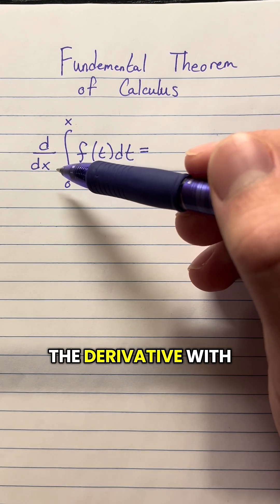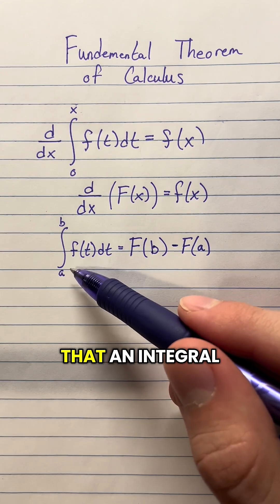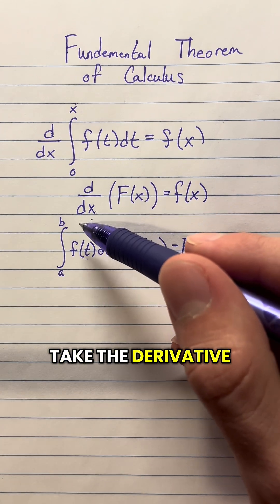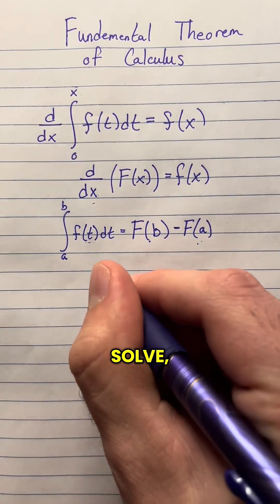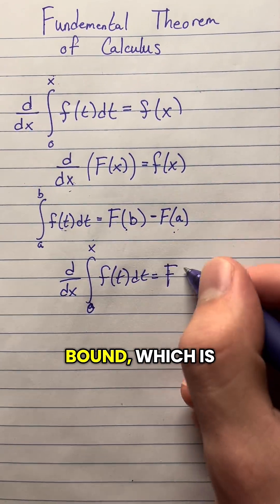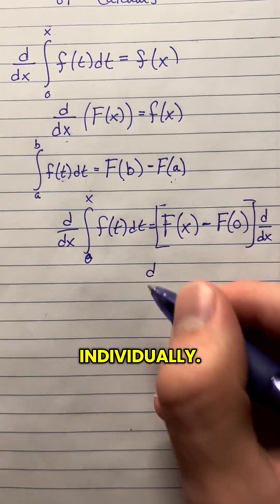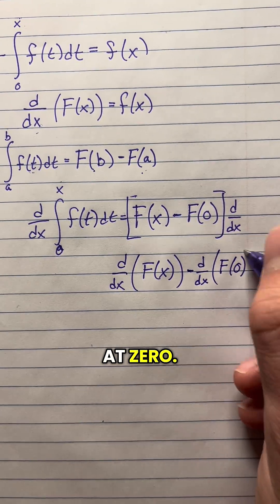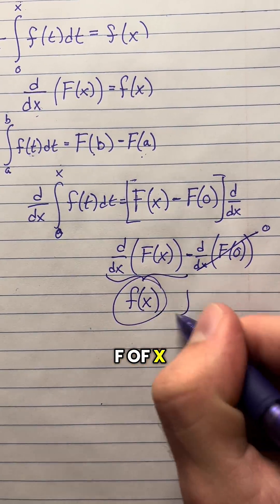Fundamental Theorem of Calculus Problem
Man I love the fundamental theorem of calculus